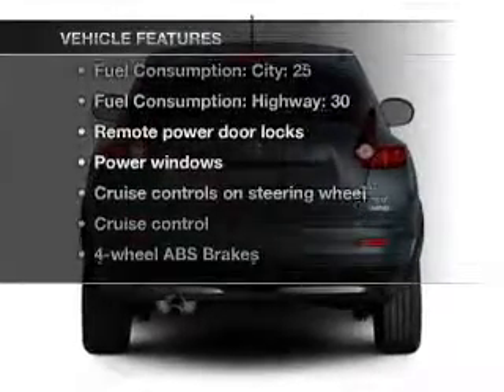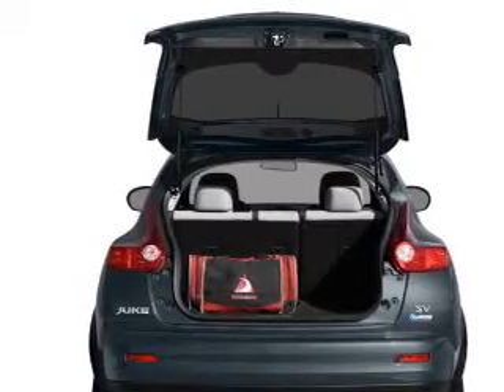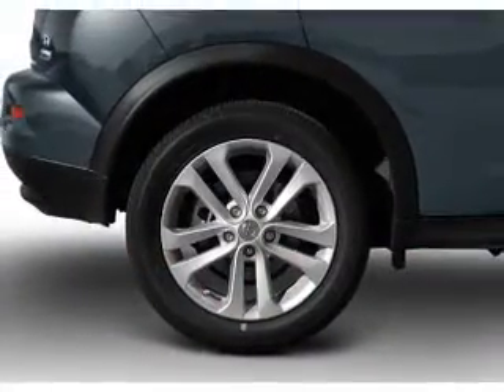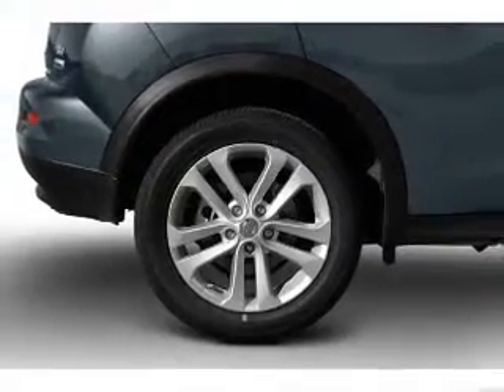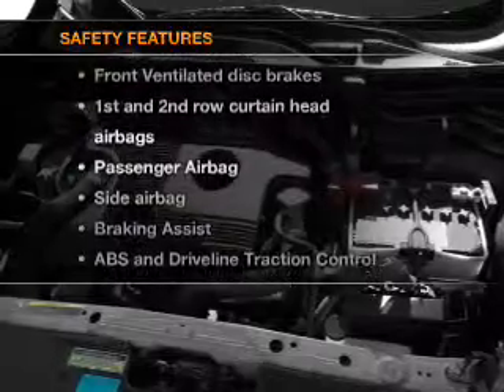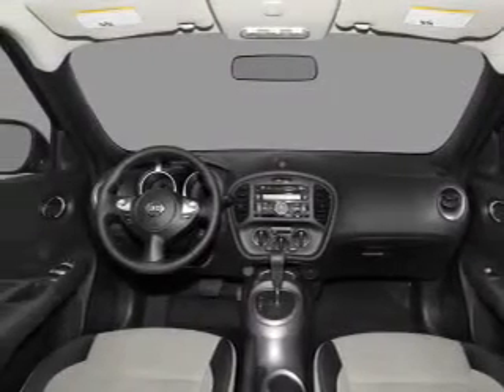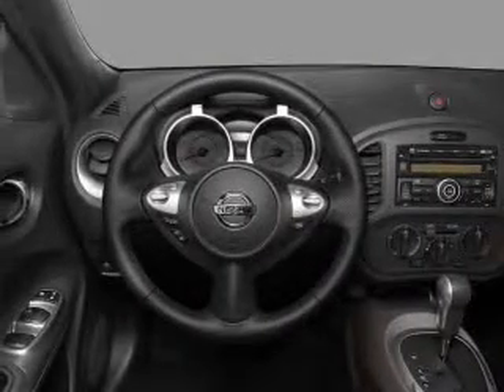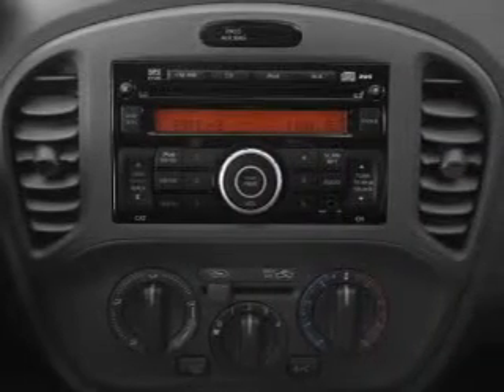2012 Nissan Juke - Mission KS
Year: 2012
Make: Nissan
Model: Juke
Trim: SL
Engine: 1.6 liter inline 4 cylinder 16 valve
Transmission: Automatic CVT
Color: White Pearl
Mileage: 0
Address:
6819 Johnson Drive